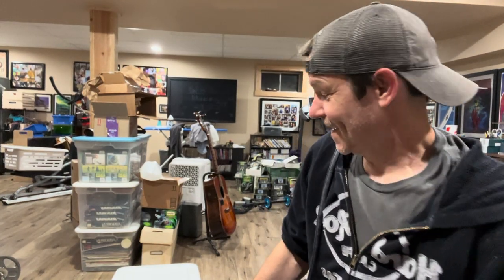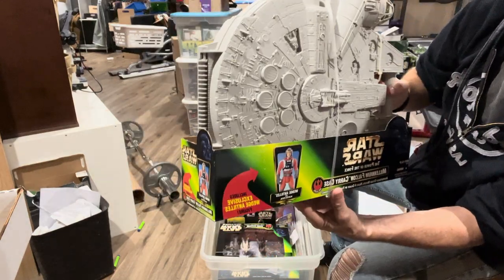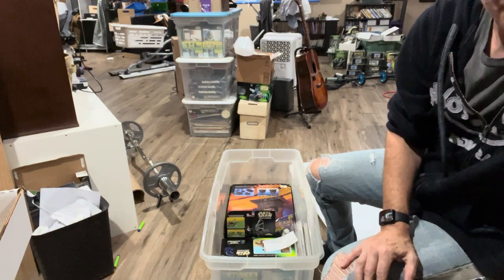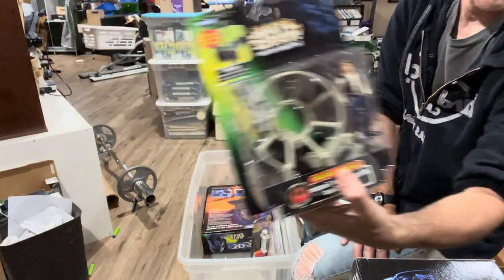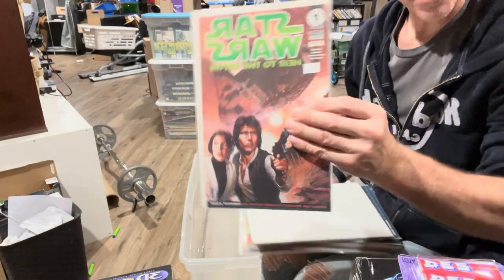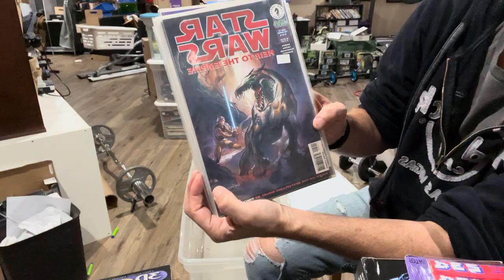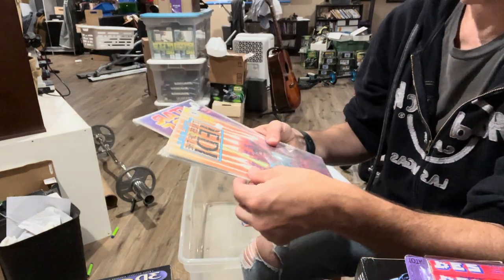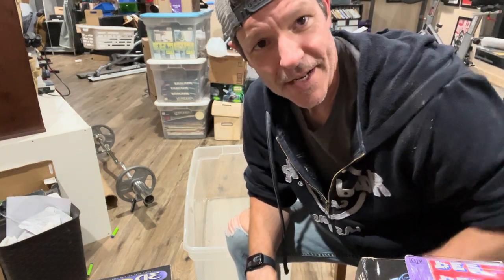Star Wars Vintage Dude POTF 2, Dark Horse Comics, Pez Dispenser and Bib Fortuna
Hi! Check out my latest Star Wars reveal as I walked down memory lane… out of storage is a Star Wars 3-D puzzle, old movie pics from the fan club -ESB release, power of the force figures - cinema scene/ mynock hunt, a pez dispenser, dark horse comics and a vintage Bib Fortuna!!